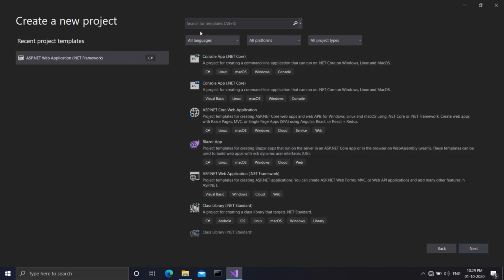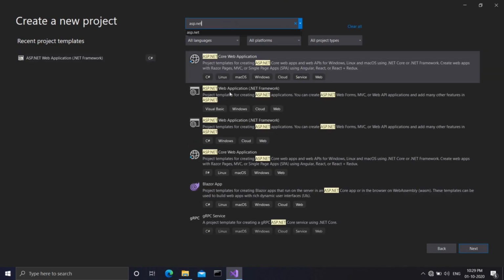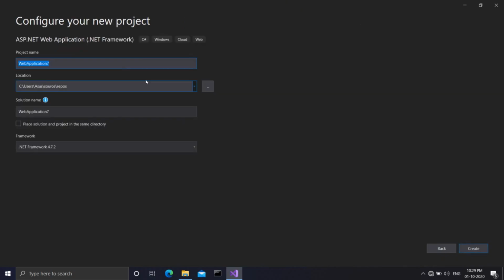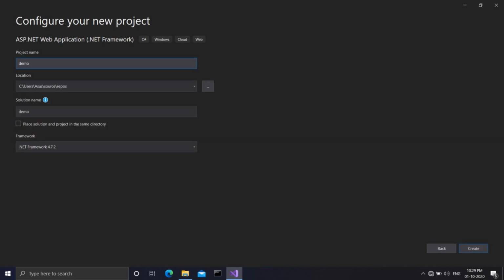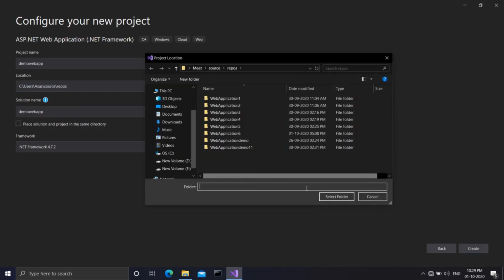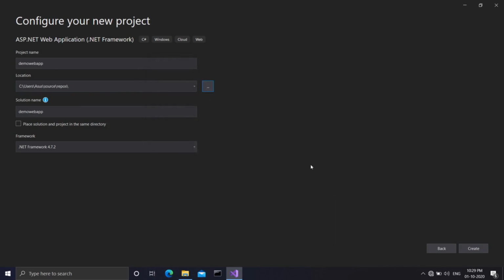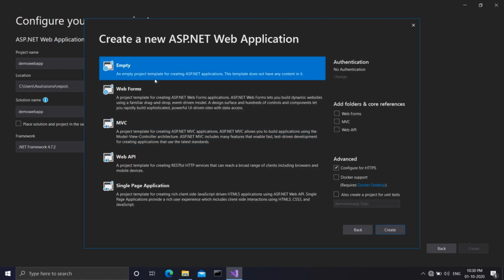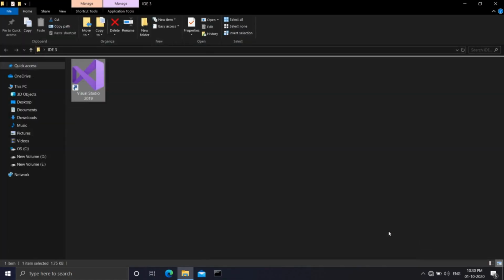Create a new ASP.Net Web-Application in Visual Studio 2019. Frist project in Visual Studio 2019.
After installing Visual Studio you want to start creating your web-application.

Either you want to develop web-forms or MVC projects you want to select the perfect environment. In this video, I have shown how to select the perfect way to start.